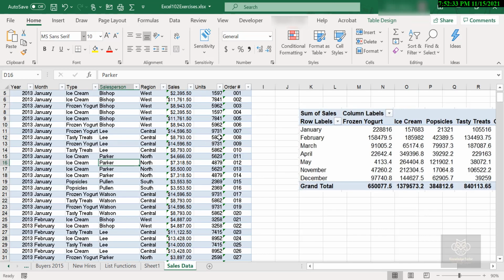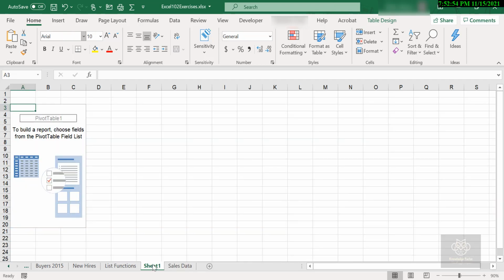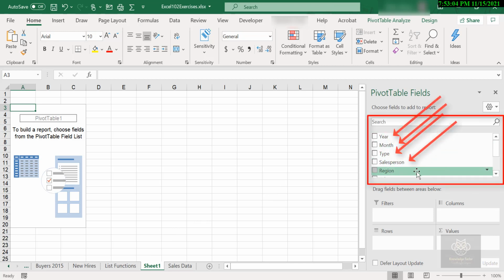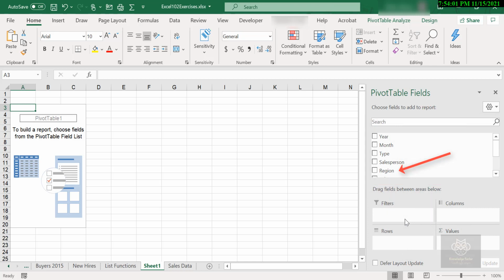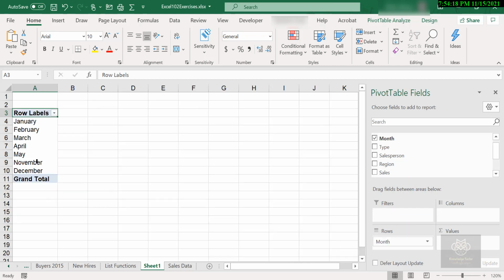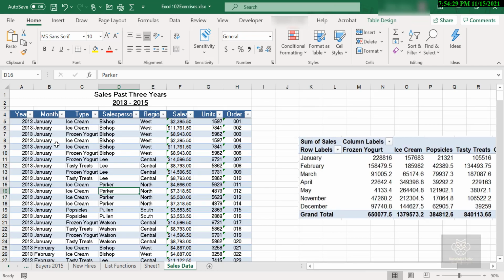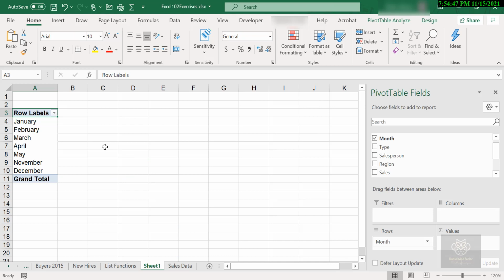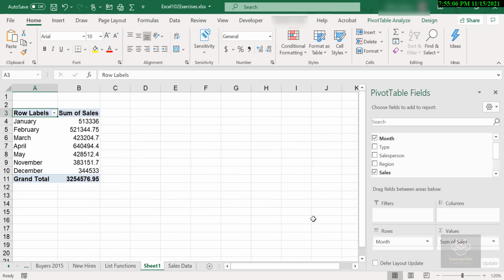Session90 - How to Modify Excel Pivot Table Calculation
This video will help you in creating and modifying Pivot tables in Microsoft Excel.